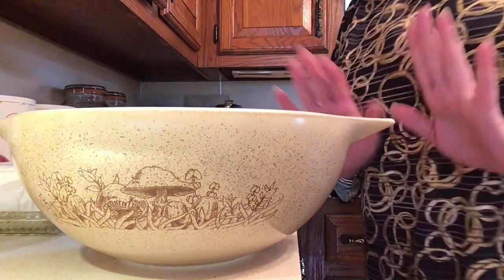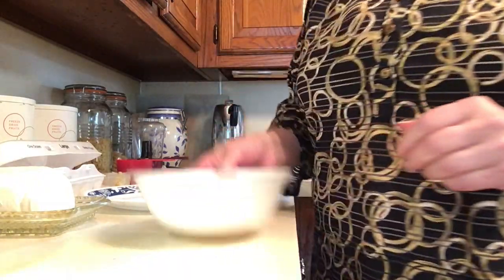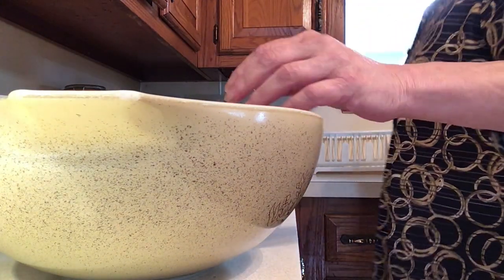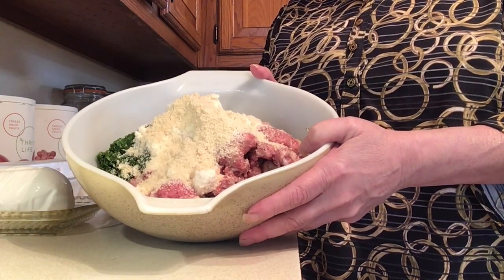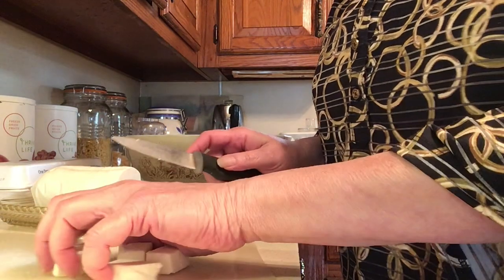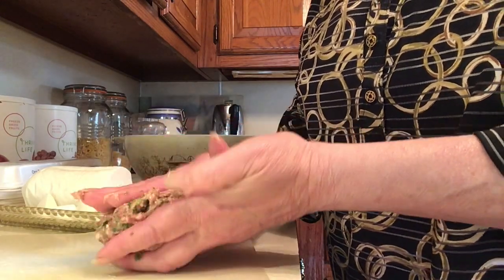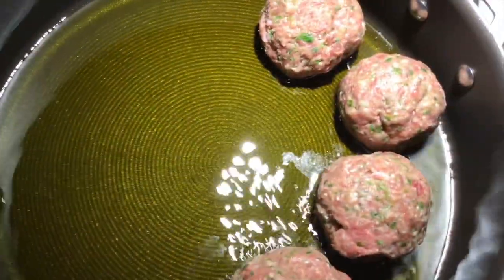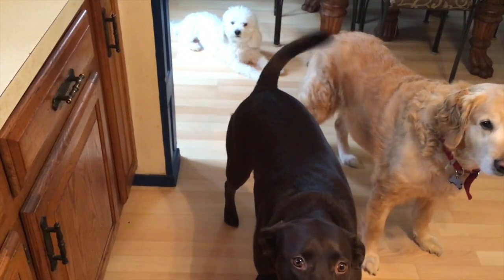LOW CARB. Italian meatballs. With a Surprise.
Hello my friends it's time to get back on track, I had little to much fun over the summer if you know what I mean. I must watch the Carb's, I'm putting in my body. Hope you try the recipe it's so very good. And if you want to use the freeze dried onion's I used the link to my website is right below. Enjoy.

Come join me and my daughter on our journey’s to lose weight! It's time for a change and some laughs!

Follow my daughter @ angelina1426 on all social media! ☺

Deediets
Milnesville, PA 18239

Intro video created by:
Jennifer S.